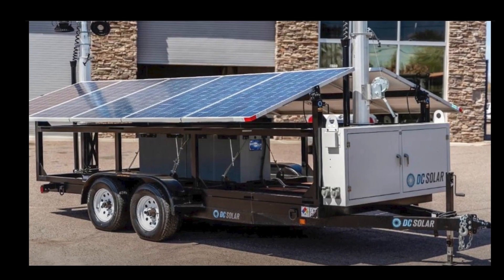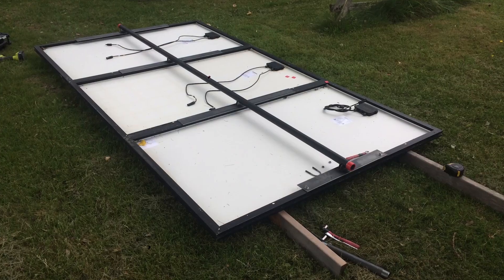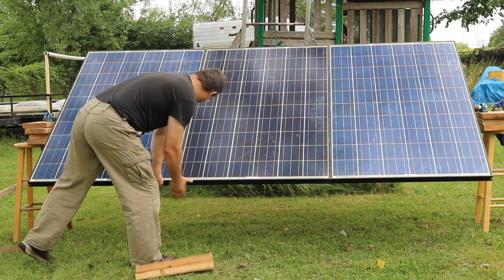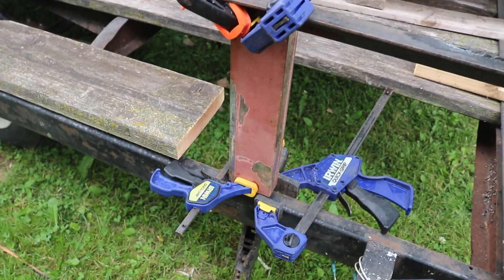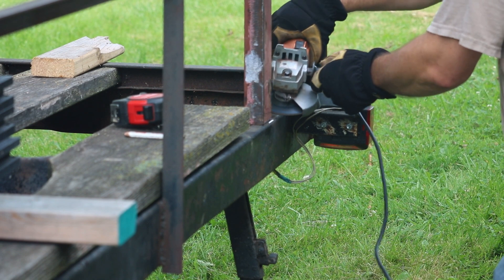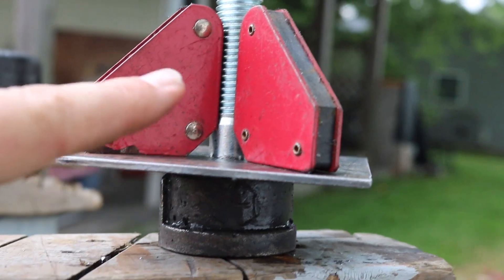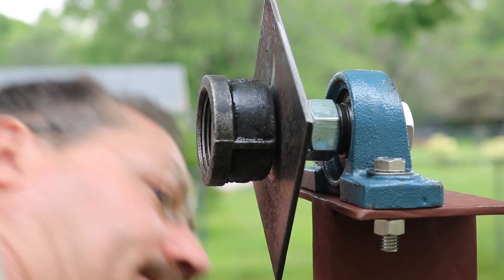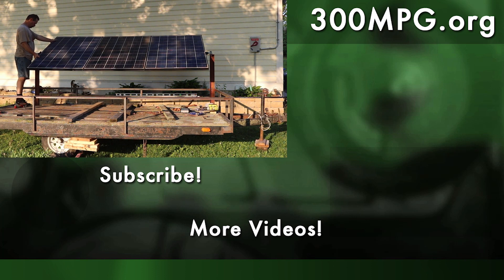Building a DIY Solar Trailer: Part 1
I'm starting to build a SOLAR TRAILER! Let's see if I can build one with just the parts I already have around, starting with an old utility trailer and a few used solar panels! Please click SHOW MORE!

Plenty of photos there along with a step-by-step of what I did!

This is an old trailer, with a 2,000 LB rated axle. I like the idea of solar panels folding up for travel, and then out for use, so I'm mounting the panels on a 10 foot long piece of gas pipe with custom swivels on the end. For whatever materials that I DON'T have, I'm just trying to use affordable and easily-available parts.

The used solar panels are rated at 250 watts. The long-term plan is to have a 48V battery pack and inverter. I might even hook up an electric car charging station to it.
I plan to show off the trailer at educational events and use the trailer as a power source for remote outdoor events. It would also be nice to have a grid-tie component, so that I still get some power from it while the trailer is just parked in my back yard.

Tools and Materials I found helpful for this project:
30', 50A 240V extension cord (Good for welding and Electric Car Charging!)
3/4" Pillow Block Bearings
Transfer Punch Set
6" Metal Cut-Off Saw
Step Drill Bit Set
Irwin Quick-Grip Clamps